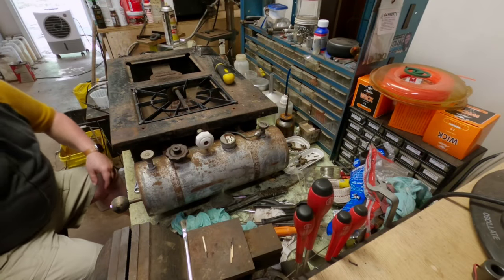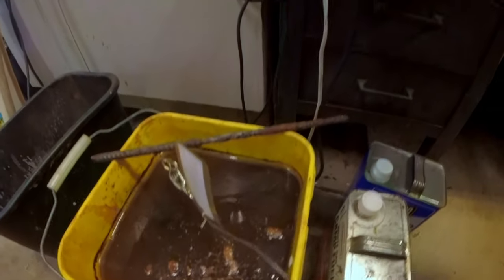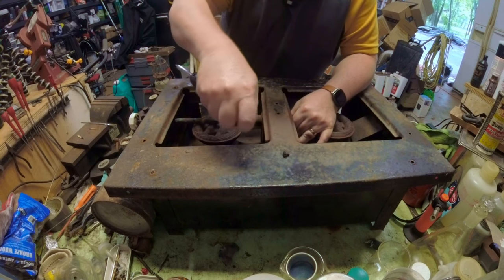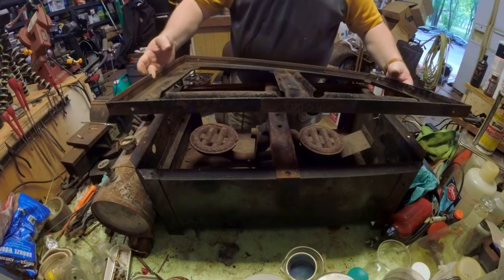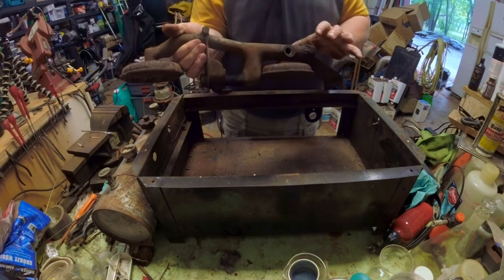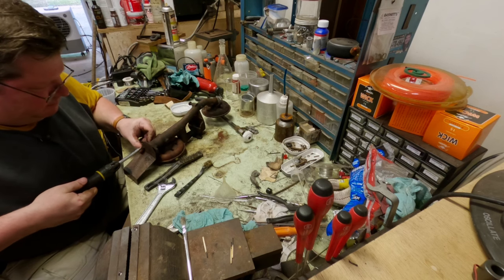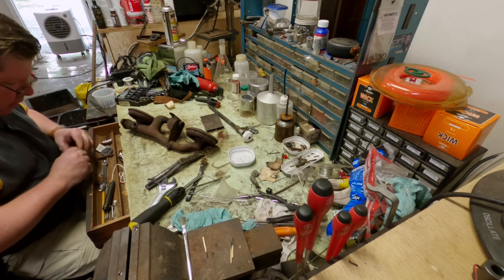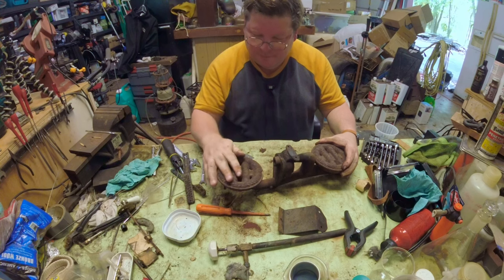On The Bench: Coleman Air-O-Gas Cabin stove disassembly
So in the previous video you may have been a bit confused to see me cleaning parts that I haven't taken off before.  Well, this video should solve the mystery!  The footage got misplaced, but hey, it's all back now and you can get to see the stove come apart and get made ready to throw in the big electrolysis tank.